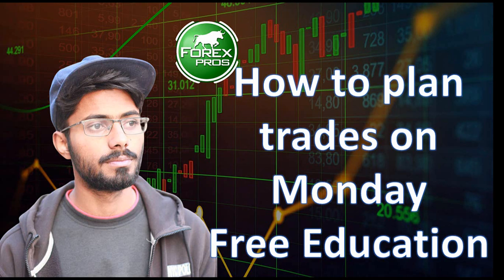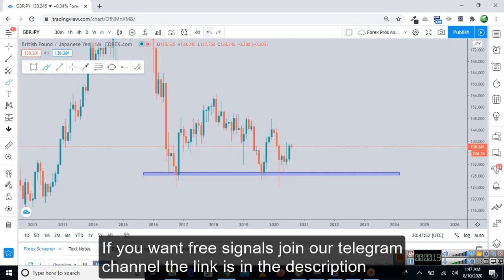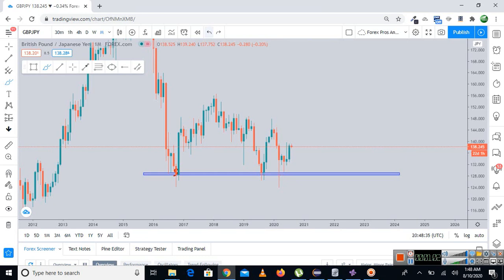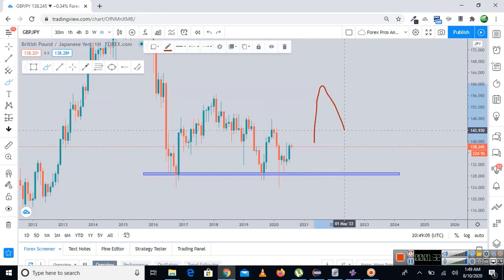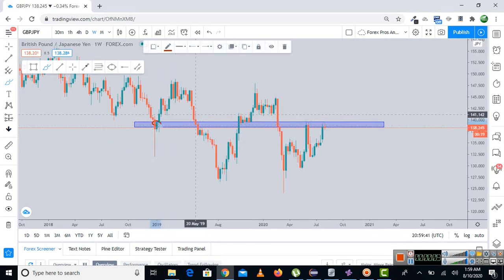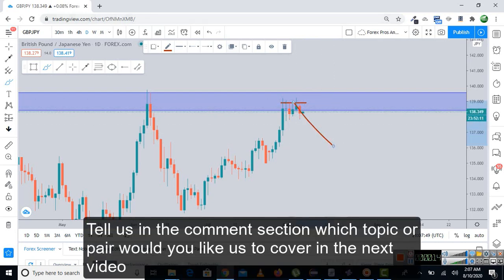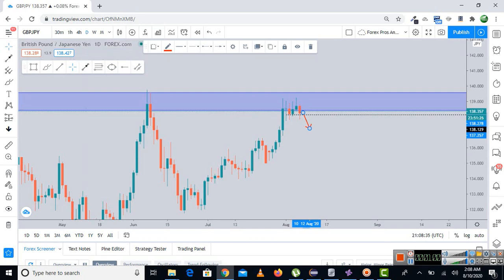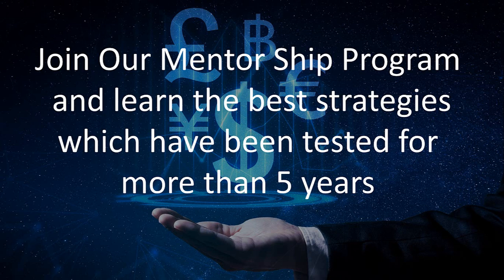How to Trade on Monday (GBPJPY Analysis)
Join our Mentor Ship Program

Enjoy our Free analysis
if you are new to forex and want to start earning

Become a professional Trader by Joining our Mentor Ship program in which we teach forex From Basics to most advanced level.

Support by sharing this with friends and family